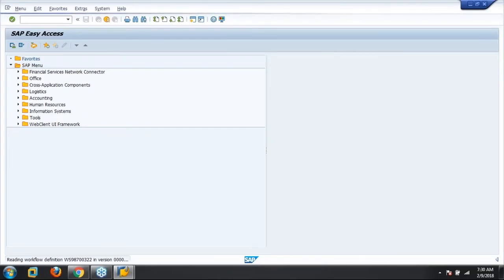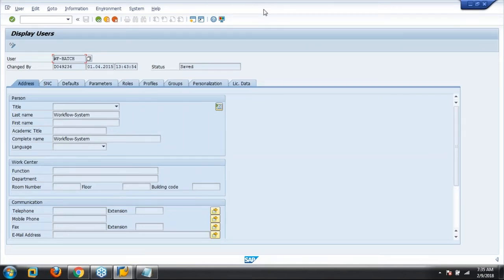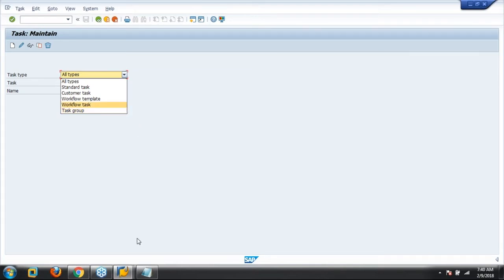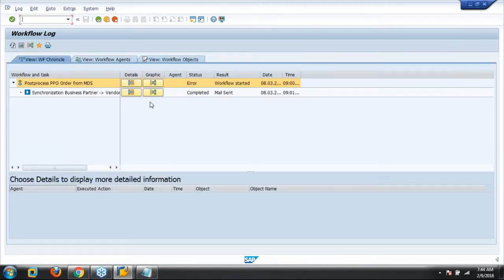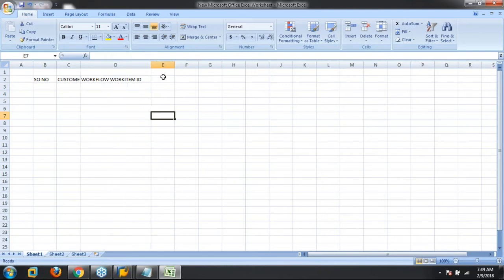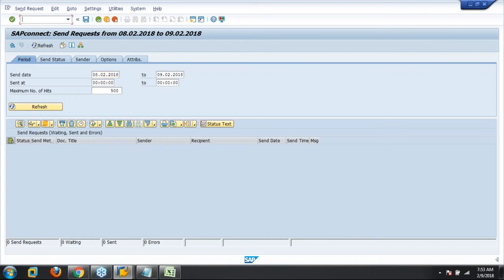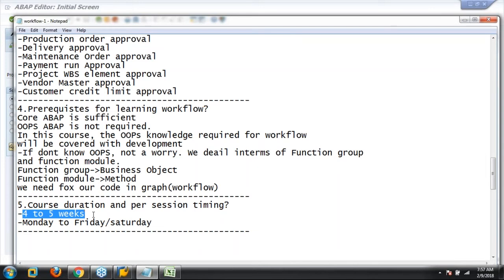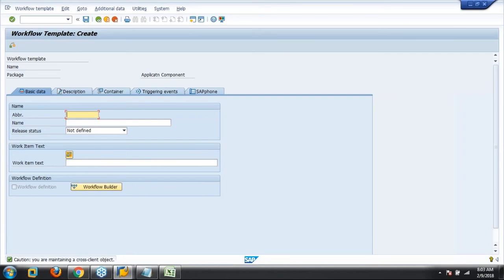SAP WORKFLOW Demo